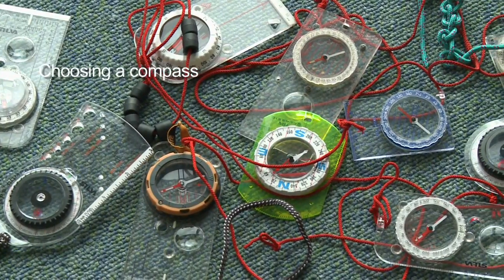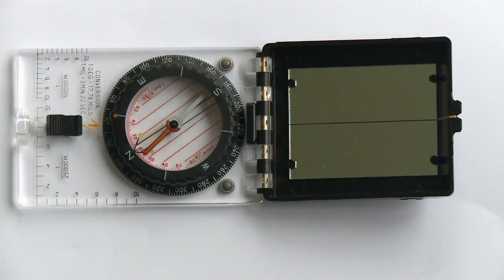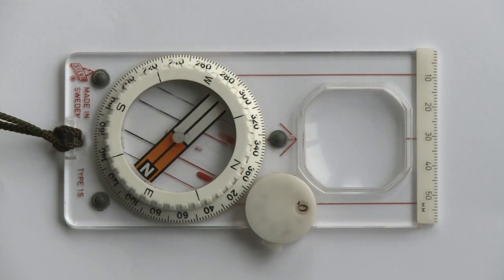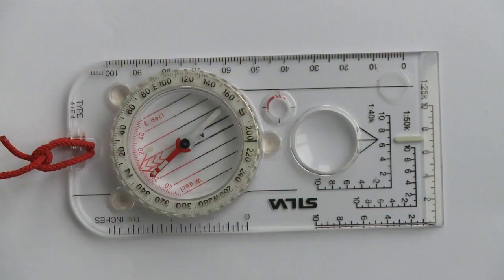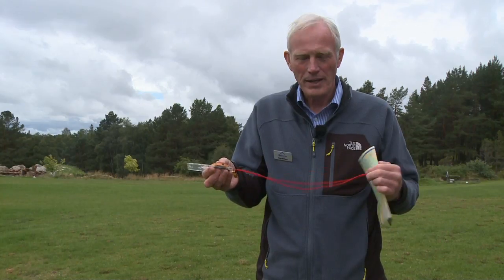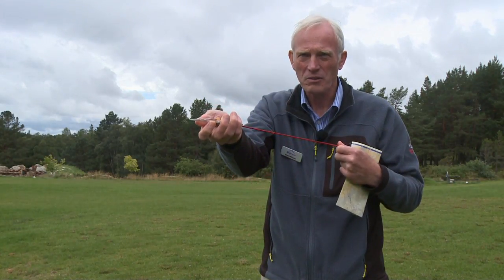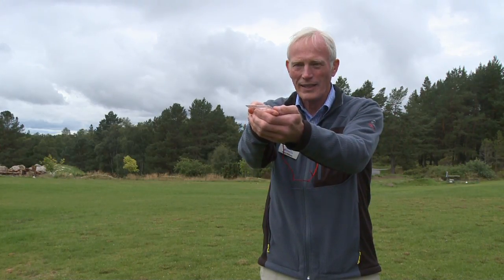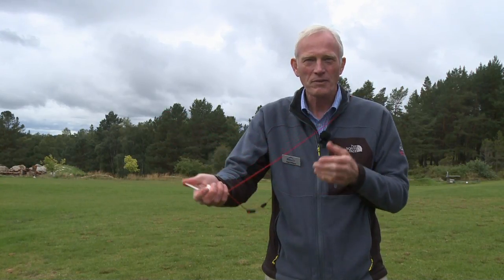Choosing the right compass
Glenmore Lodge Head of Training Nigel Williams explains the differences between the wide variety of compasses on the market.  Glenmore Lodge offer a range of summer hillwalking and navigation courses from April to November and winter walking, mountaineering, avalanche awareness and navigation from January to March.  We offer everything from complete beginner courses through to bespoke trips you've designed.